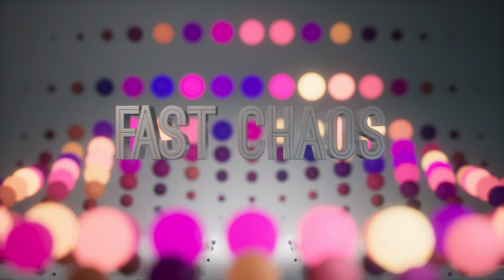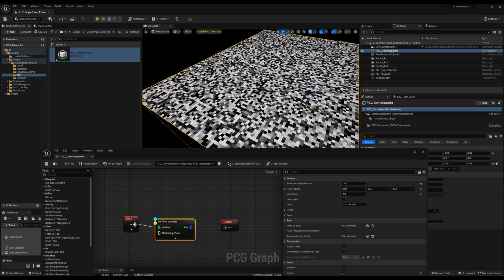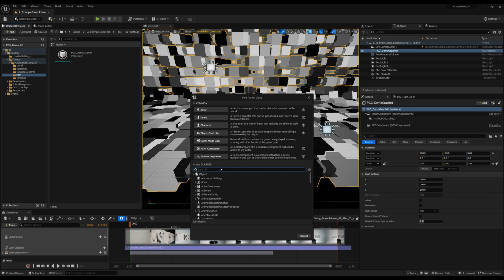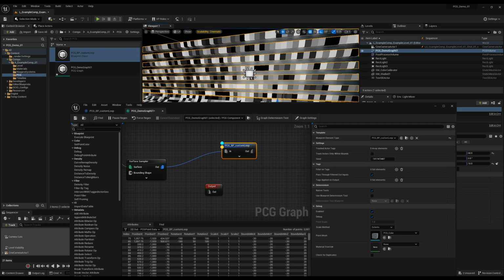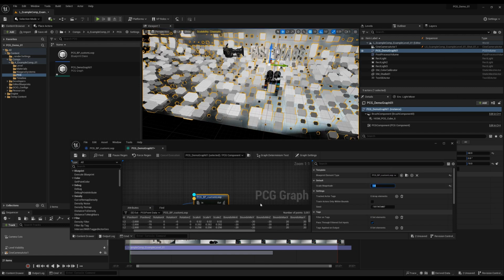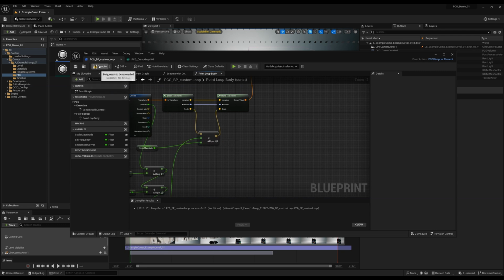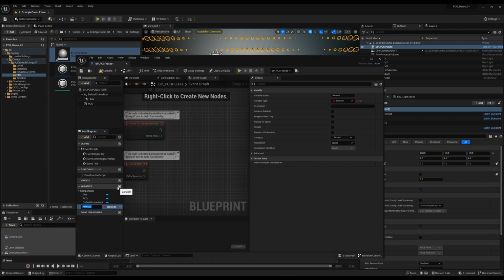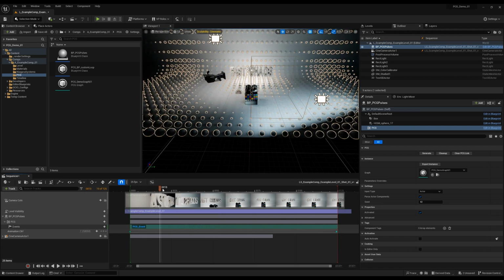You’ve never seen PCG do THIS! - Animation in Sequencer?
Did you know the new Procedural Content Generation system of Unreal 5.2 can be used for Motion Graphics? Animation? Design? Well, it's not really meant to, but like all good Motion Designers I found a way.

In Part 1 of who knows how many, this tutorial shows you how to animate a PCG graph and control it using Sequencer.

For this project I'd recommend the new, updated for UE 5.2 Motion Graphics Default Project:

The BlueprintUE boilerplate for the Custom Node override of Execute With Context

and Jean-Sebastian Guay (through UE Slackers discord) for helping everyone!

0:00 Alive
0:55 Jump In
1:18 Baby's First PCG Graph
5:11 Always Reach For The Random
7:10 Where I Get My Facts
8:38 In To The Loop
12:52 Distance To Density Canvas
16:31 How Do We Control This Animation?

ue4 ue5 fastchaos fastchaostv unrealengine unrealengine5 procedural fast chaos tv fastchaos fastchaostv - these are all to hopefully help those search engines find this video!